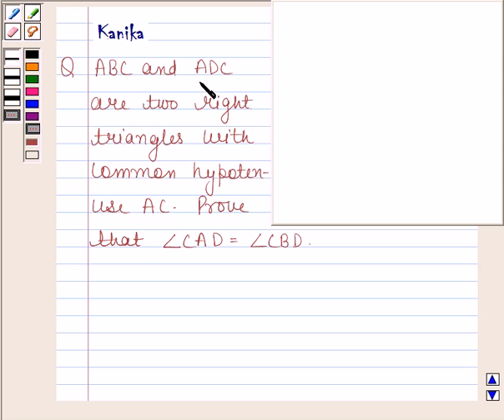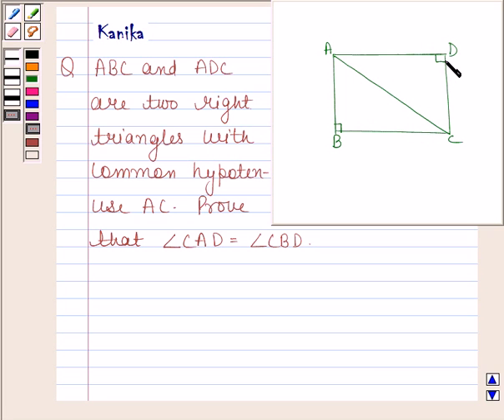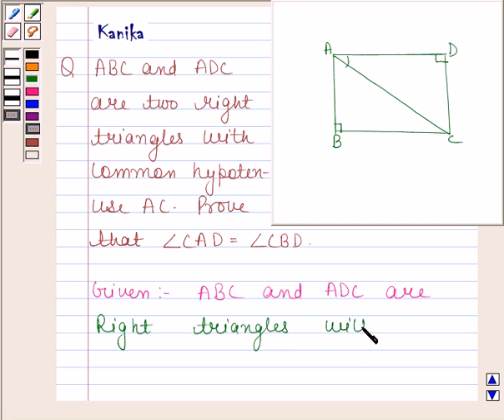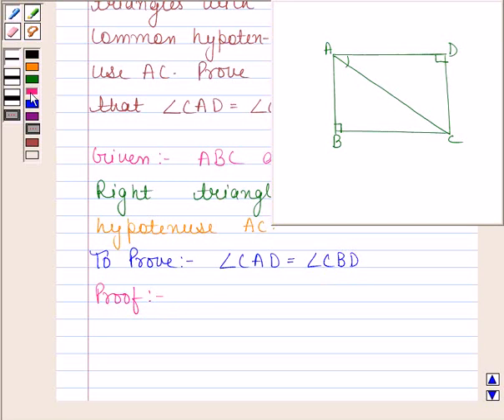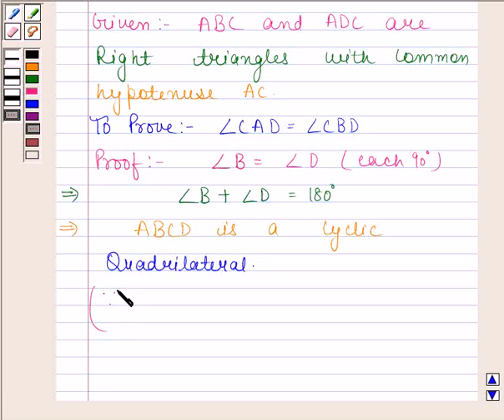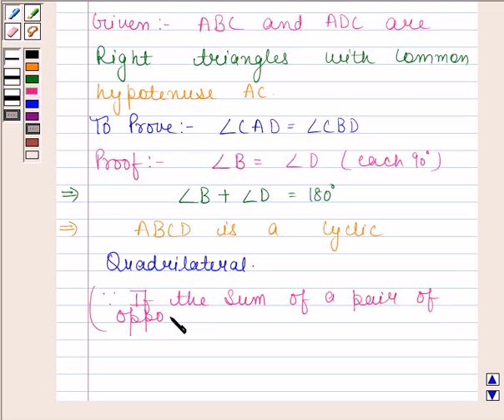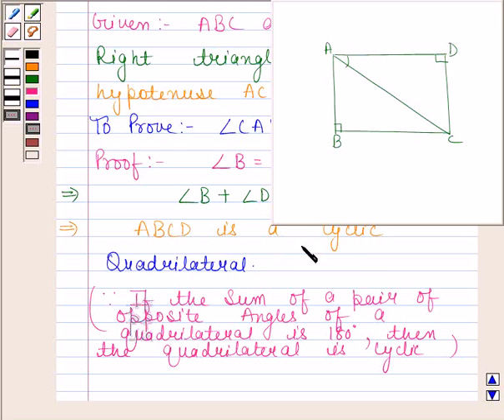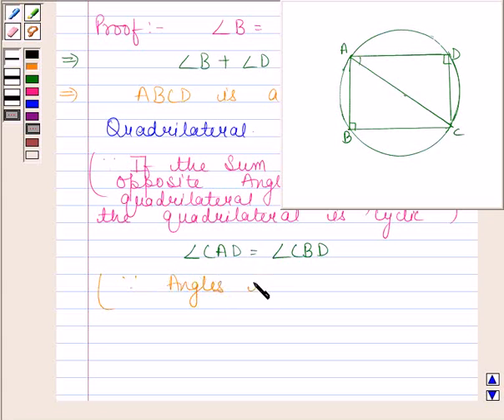Maths IX NCERT 10 10 5 11